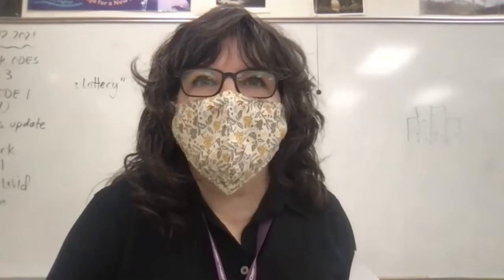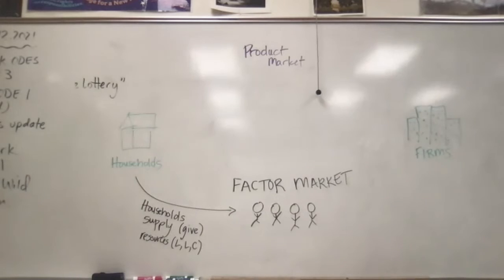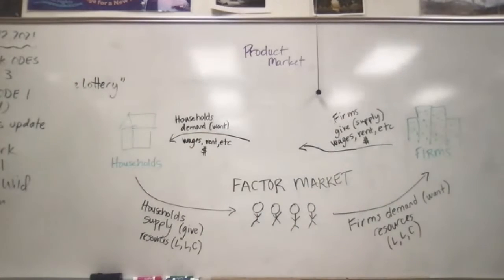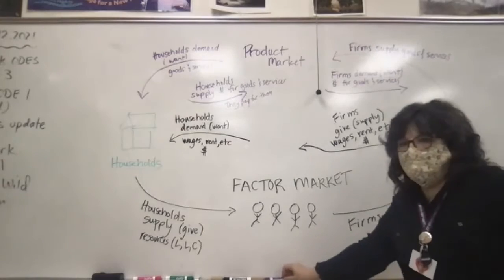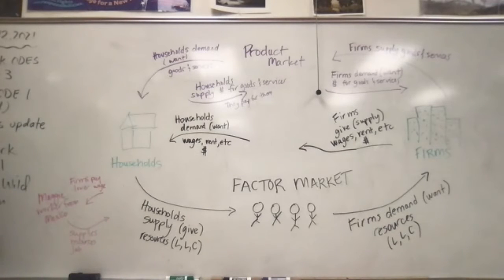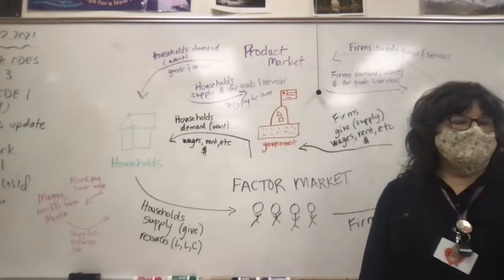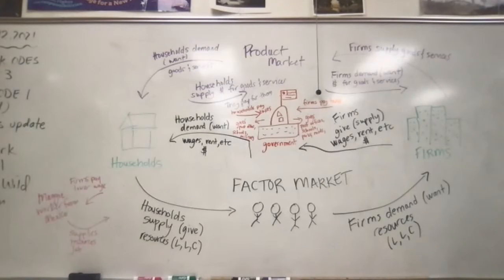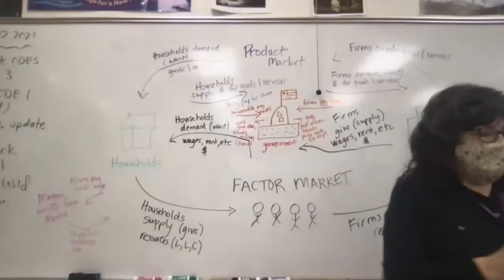Circular flow chat